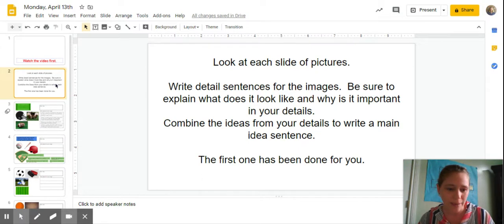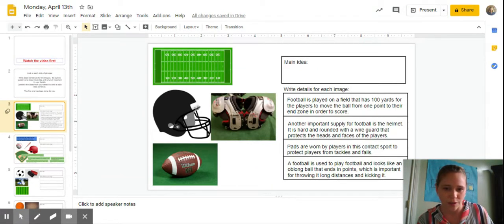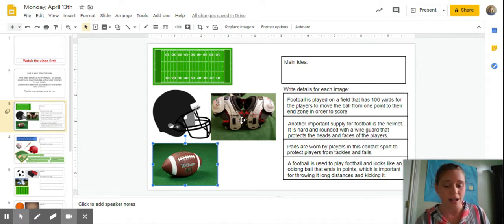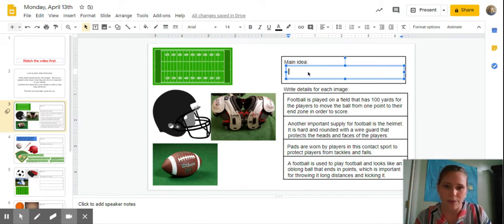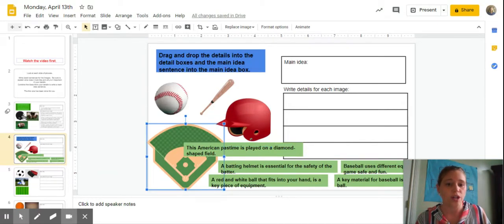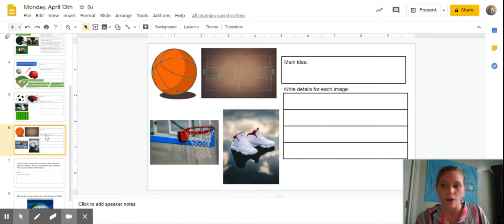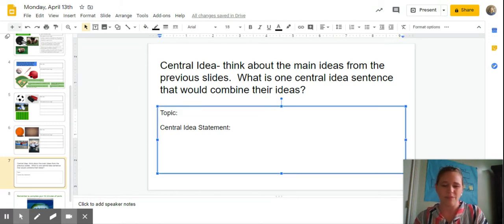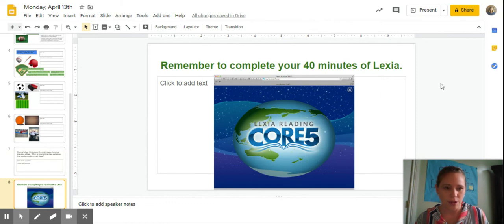Monday, April 13th - Google Slides